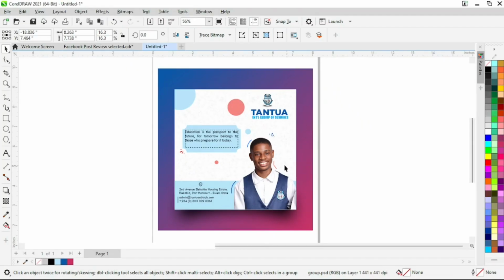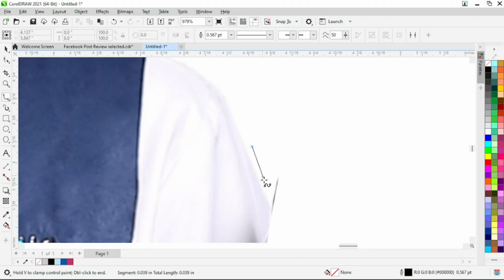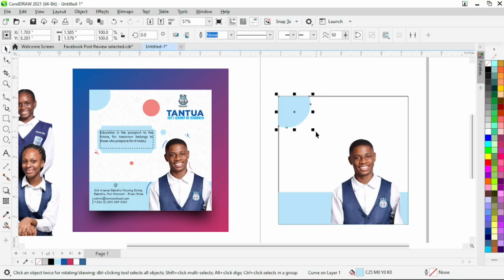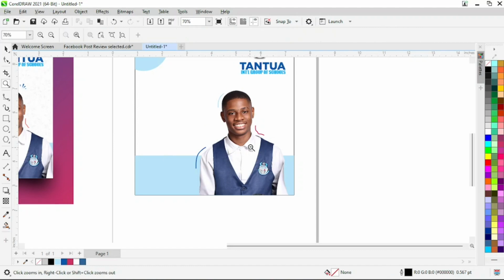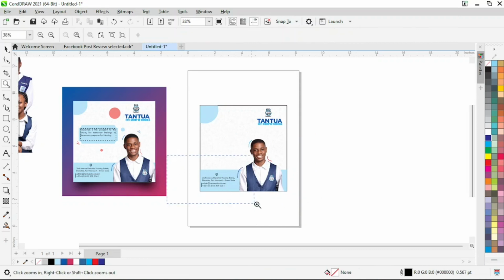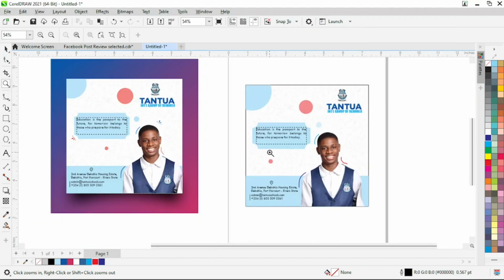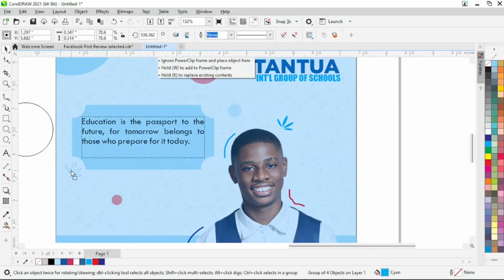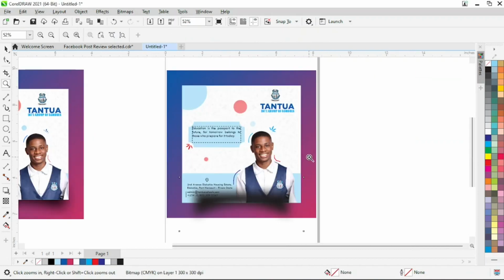Simple and Beautiful Instagram Post Design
In this tutorial, I showed simple tricks on how to design simple but beautiful Instagram posts using CorelDraw in 20 minutes.